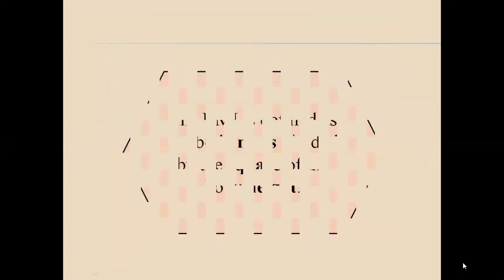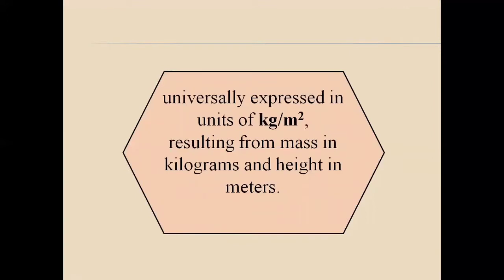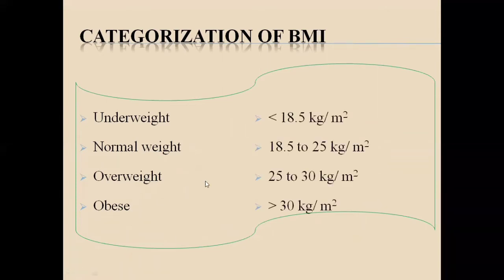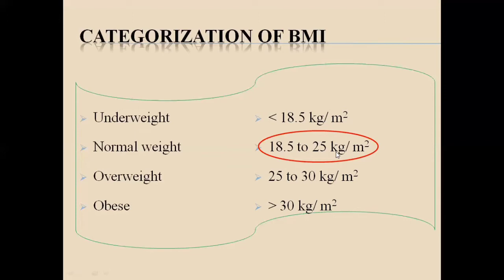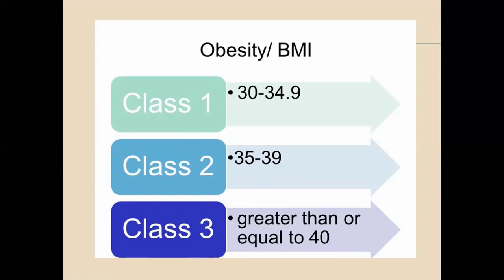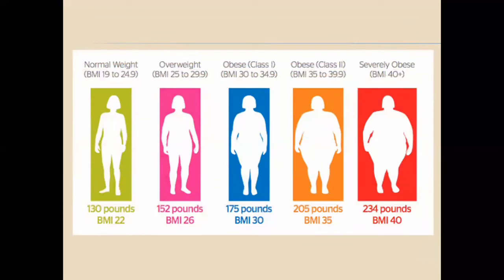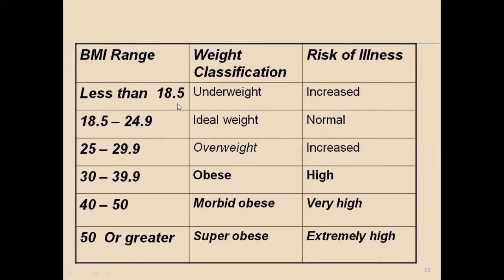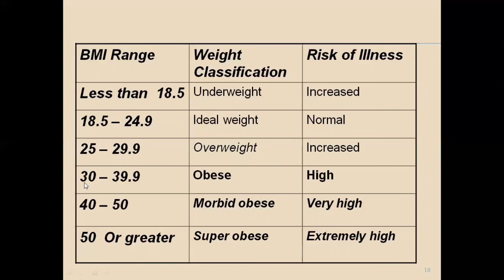Body Mass Index (BMI) | Classes of Obesity | Nutritional Disorders | Nutrition | Biochemistry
Body Mass Index (BMI)
Categories of BMI
Classes of Obesity
Nutritional Disorders
Chapter Nutrition